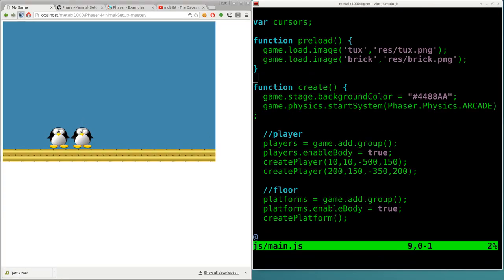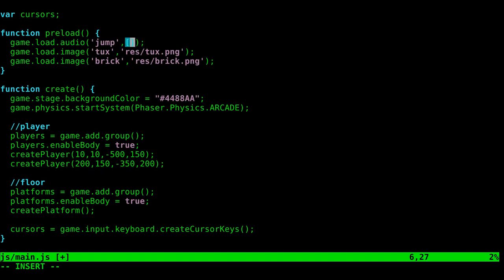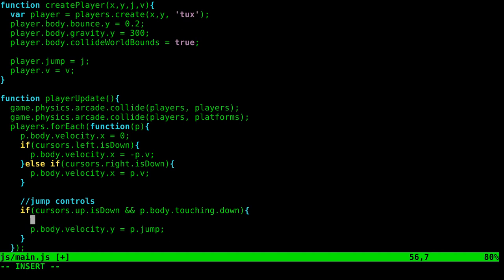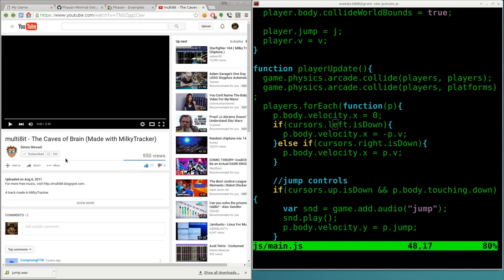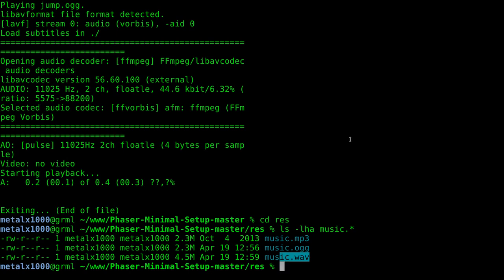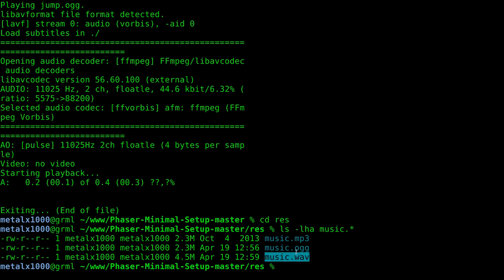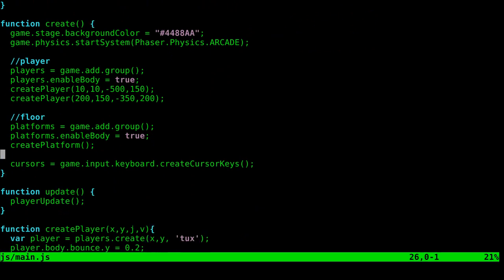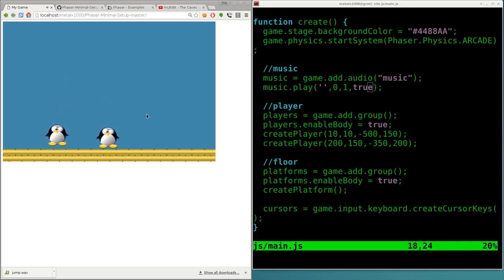Phaser 2D Game Design Part 7 Basic Sounds and Music